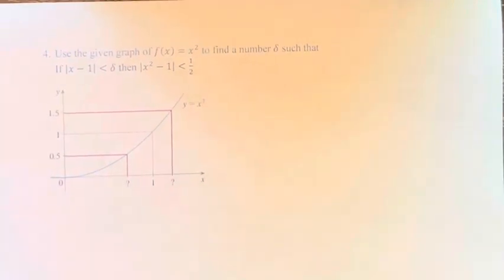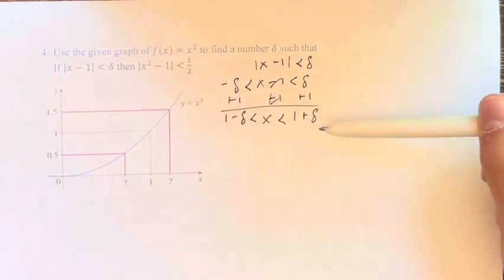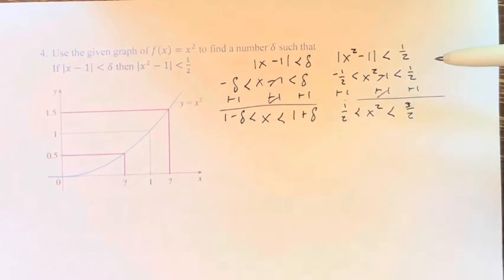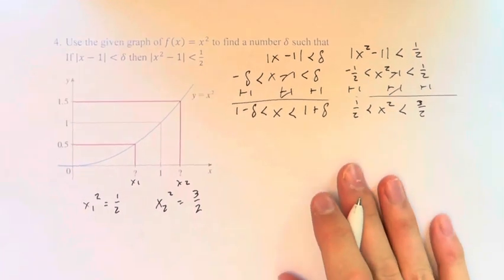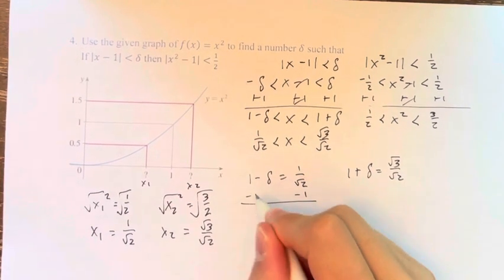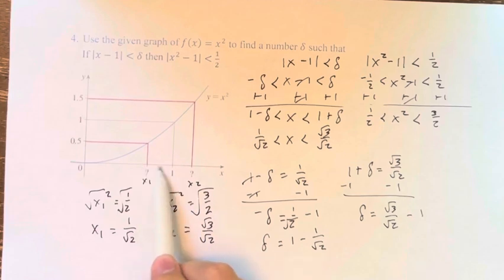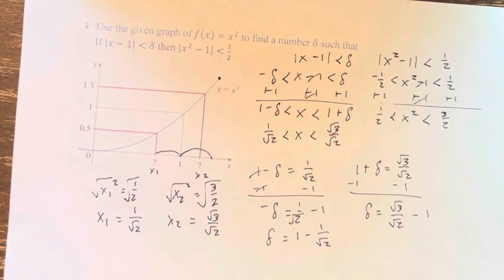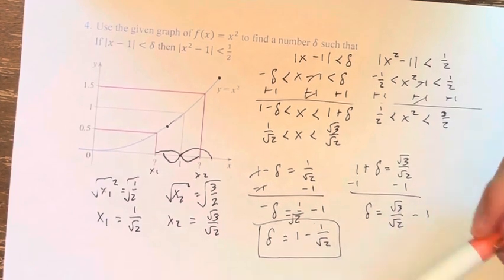4. Use the given graph of f(x)=x^2 to find a number δ such that if |x-1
4. Use the given graph of f(x)=x^2 to find a number δ such that if |x-1|⋖δ then |x^2-1|⋖1/2.

Calculus: Early Transcendentals
Chapter 2: Limits and Derivatives
Section 2.4: The Precise Definition of a Limit
Problem 4